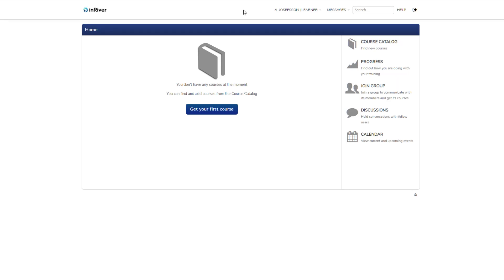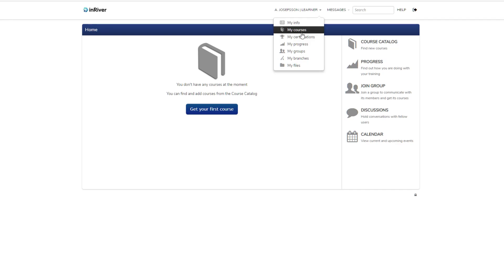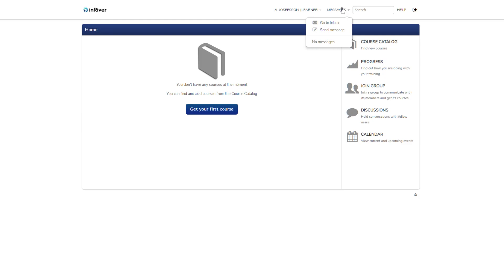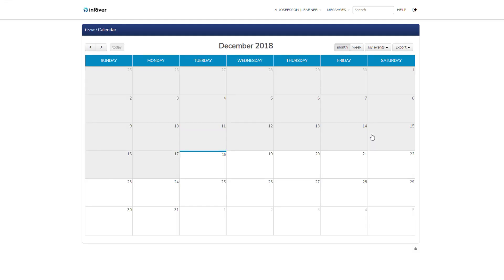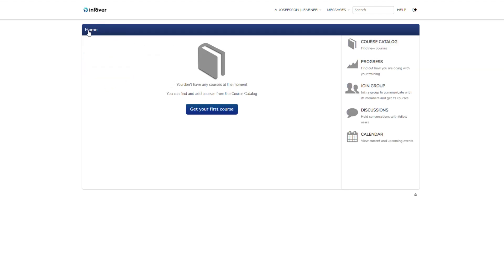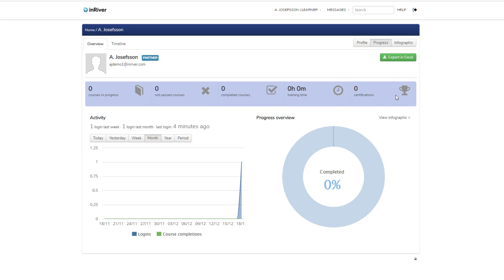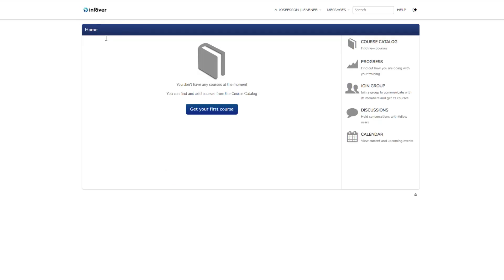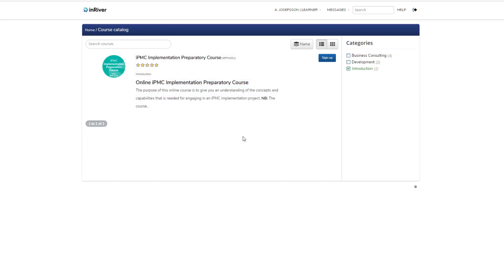inRiver Academy UI Tutorial - Dashboard Walkthrough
inRiver